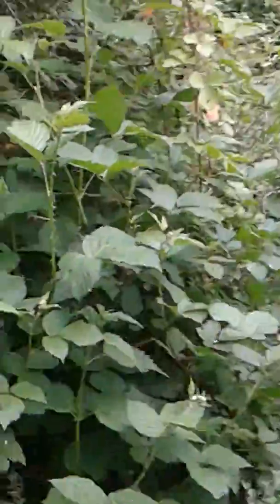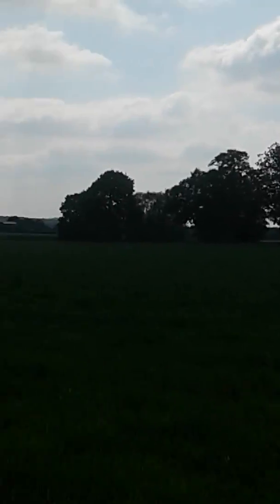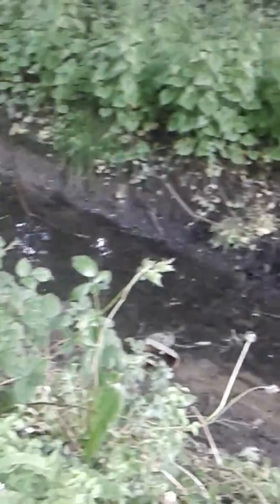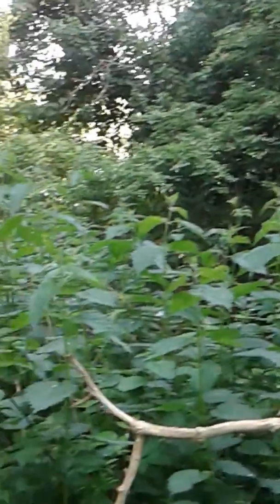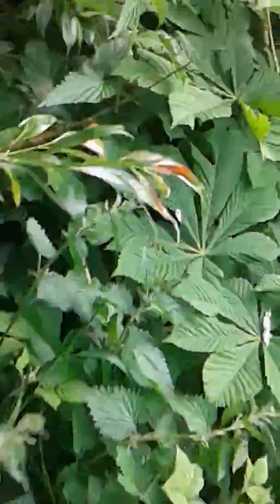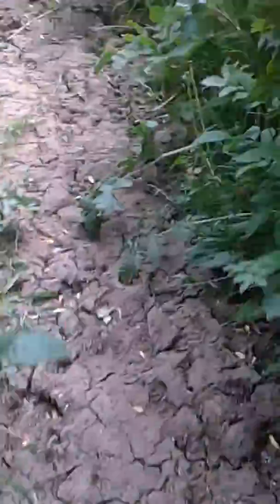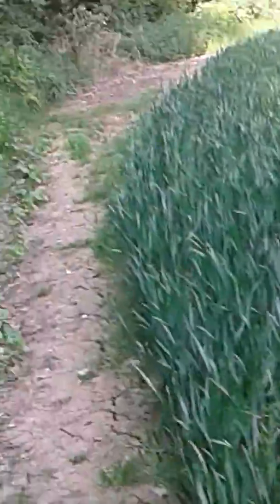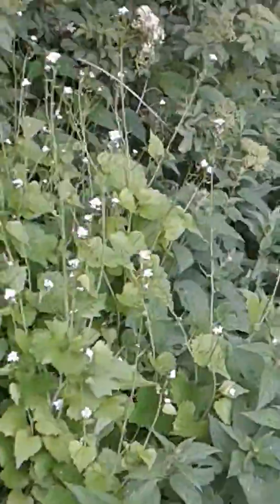20180523 take the path least traveled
sometimes footpaths can be hidden because of overgrowth or not used so much